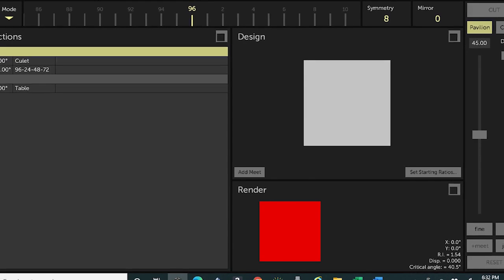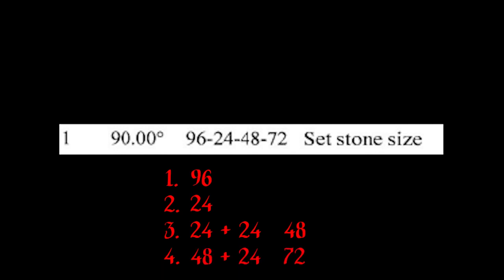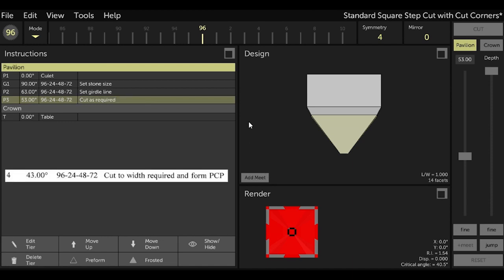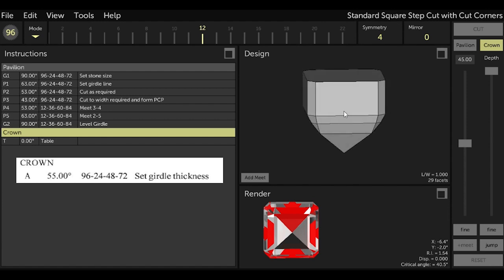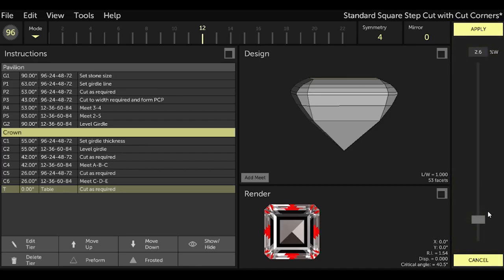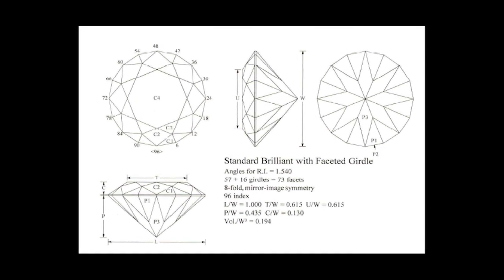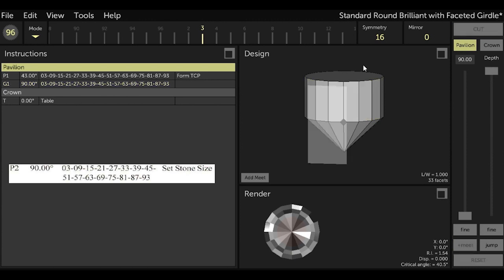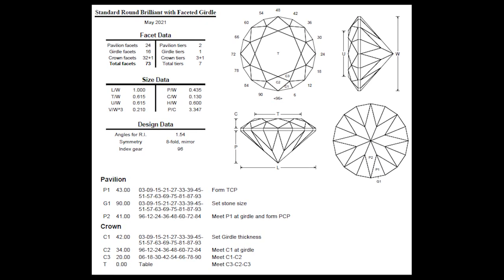Gem Cut Studio Tutorial 3: Symmetry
This is the third video in the Gem Cut Studio Tutorial series by award-winning gem cutter, Michael Sackos. Watch as Mike explains how to identify a line of cutting instructions as symmetrical as well as how to recreate a gem design in GCS.